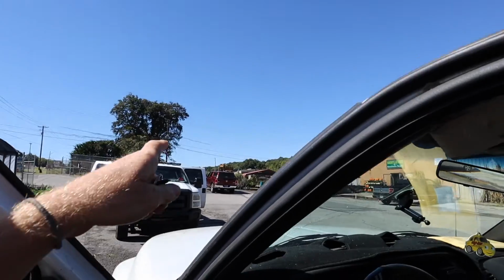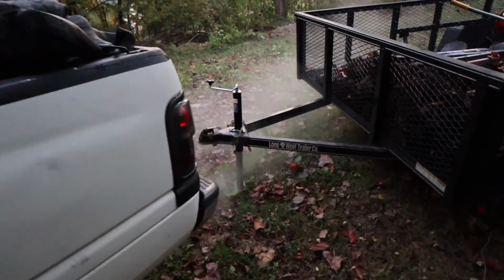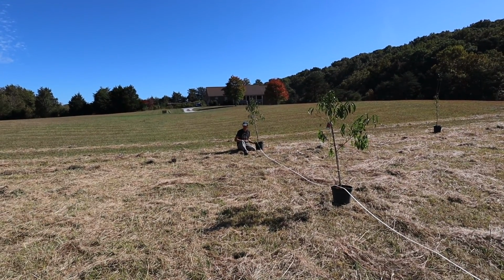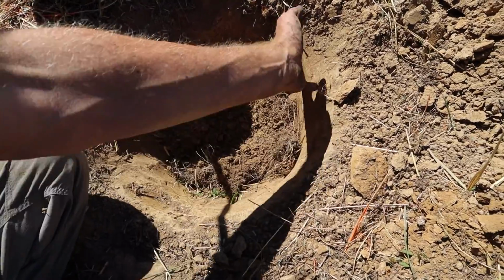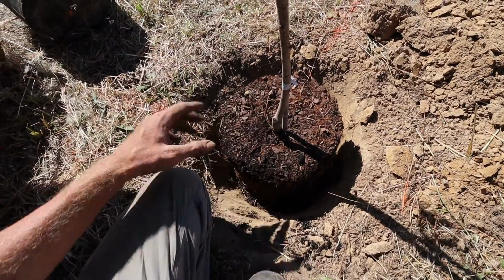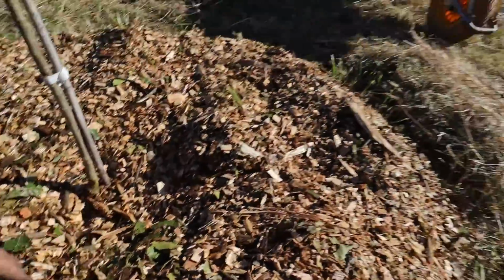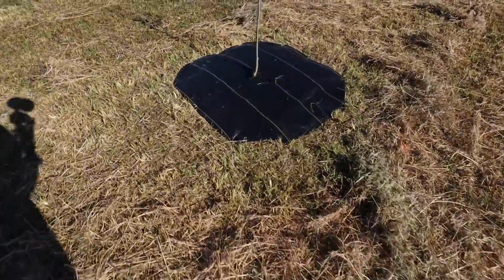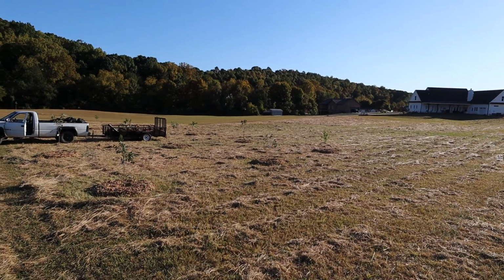How to Plant a SMALL ORCHARD (in a pasture)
This is how we helped this client convert his pasture into a mini-orchard. We made sure to plant at least 3 of each species of tree to help ensure proper pollination.
Get your trees planted, folks. It's so important that we have fruit trees growing all around our properties. Food security is a real deal. Plus you'll get to bless your friends, family and neighbors!
Benj aka Gardenguy